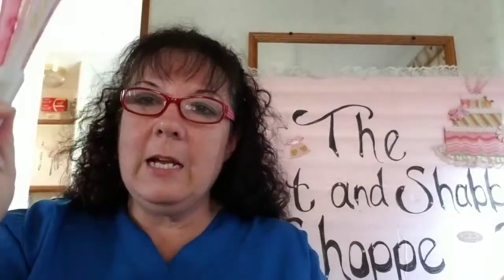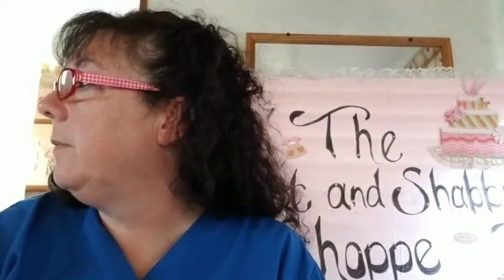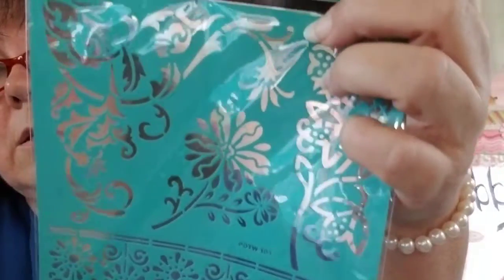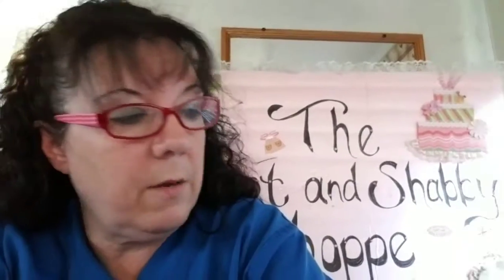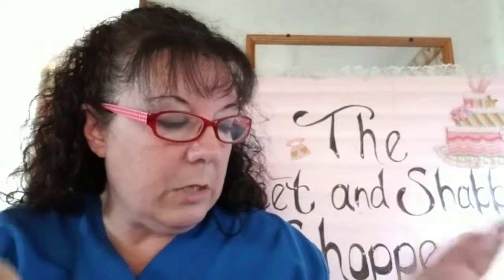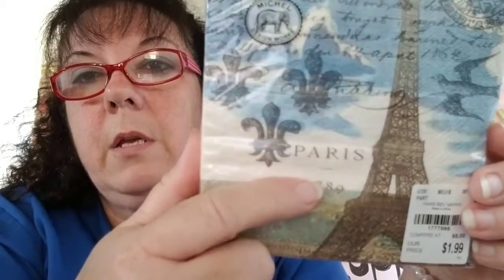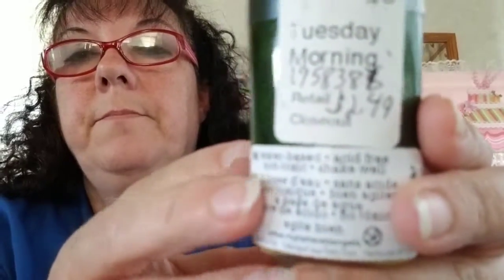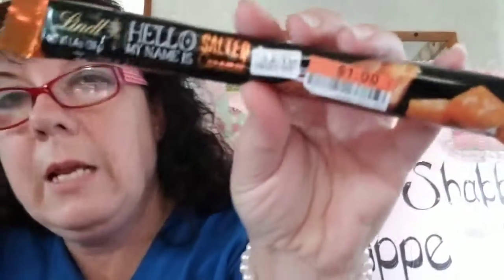Hump Day Hauls...dollar tree haul,Tuesday Morning, CVS and Pet Smart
Not a huge haul but things I needed